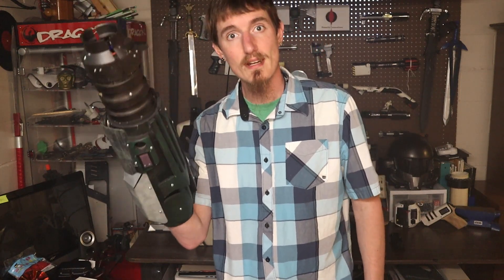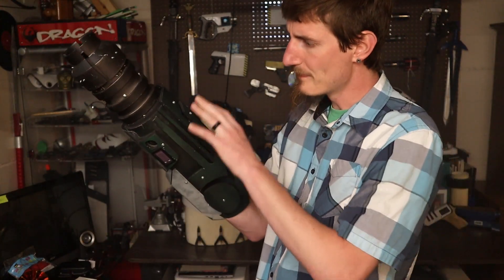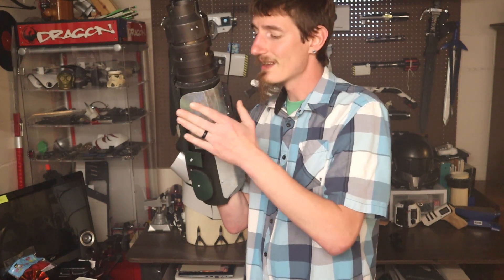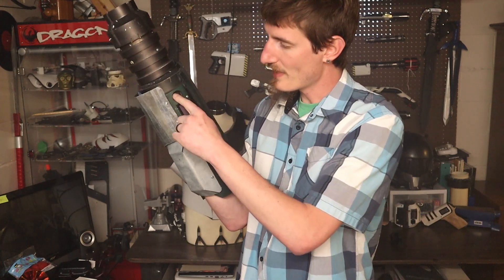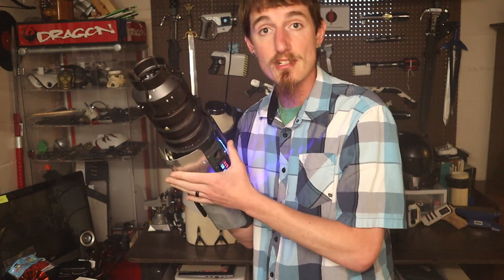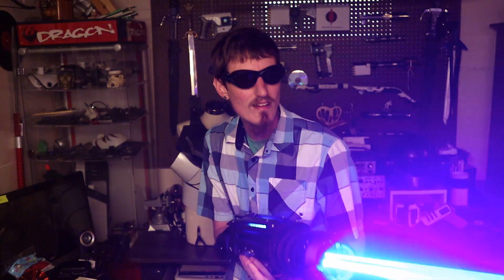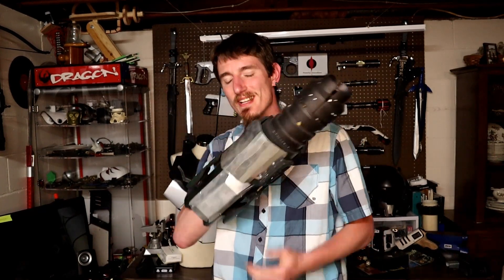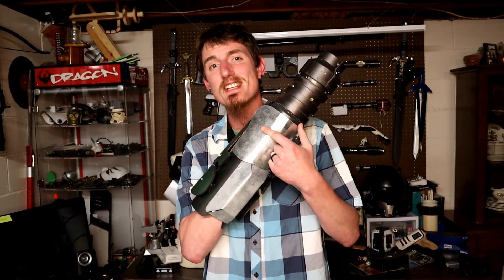Functional Metroid Arm Cannon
This is my newest Metroid arm cannon! It opens and turns, shoots a powerful 8 watt laser, and fires Rockets! This was entirely made by hand Using basic tools by one person in a garage. Most of the materials are readily available as well.